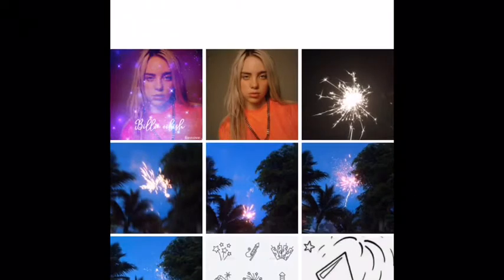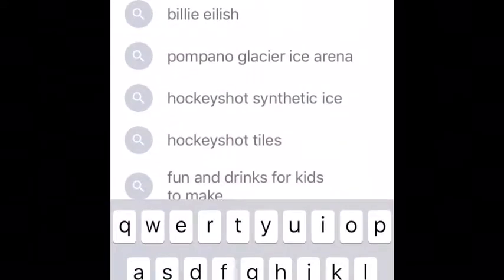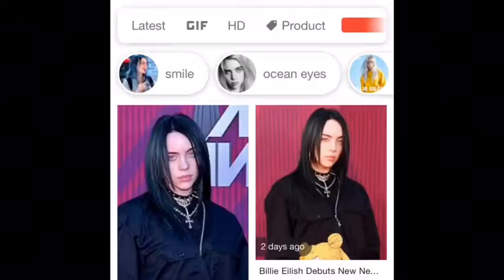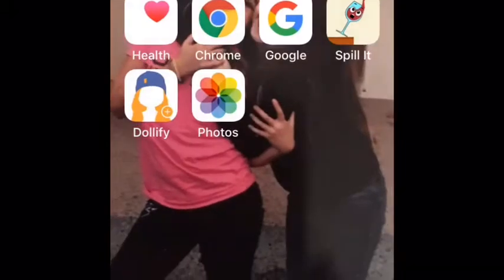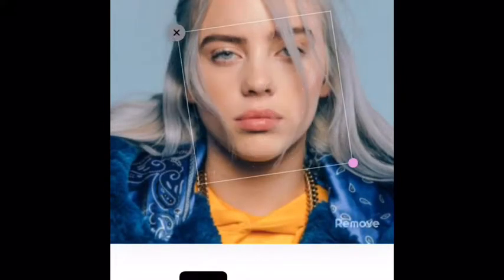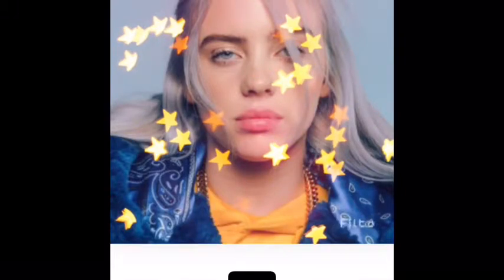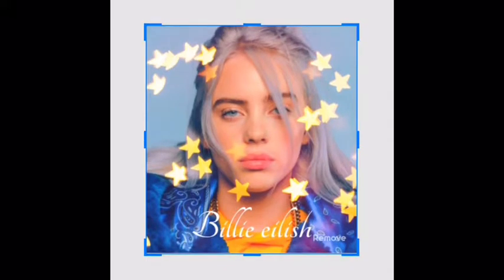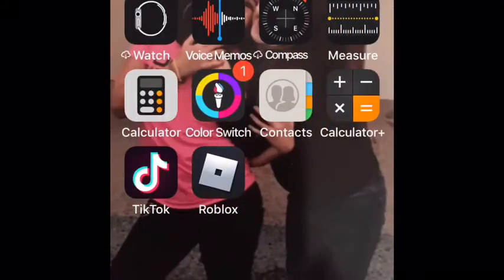How to edit your photos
Follow our instas:
beach_alie
mercedes_figureskater
lucy.alberti